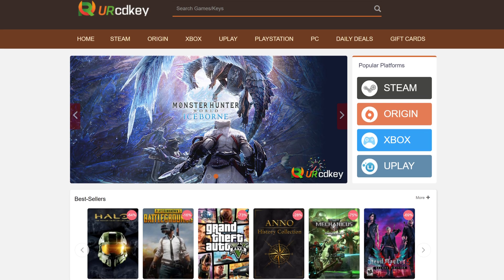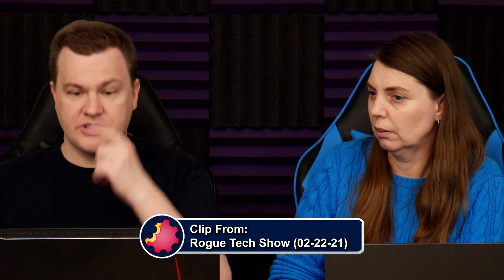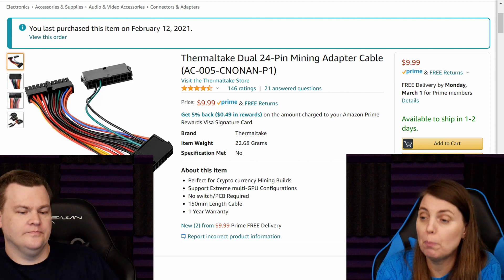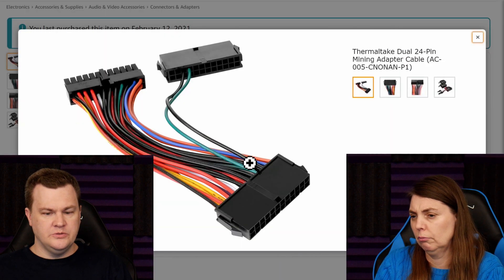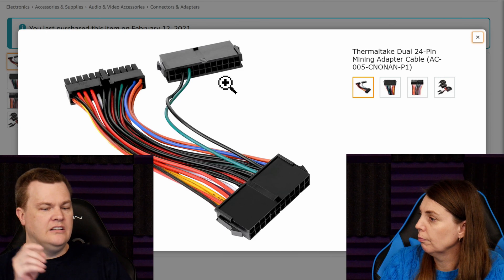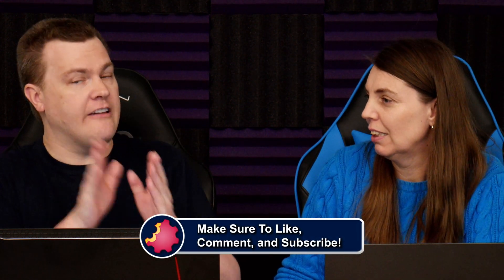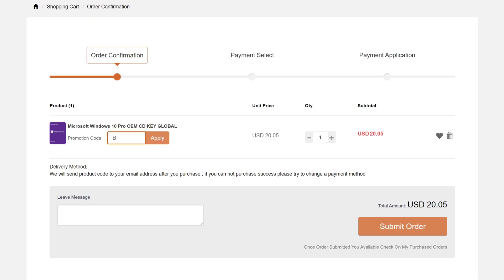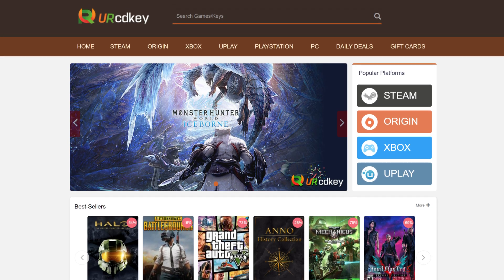Connect 2 PSUs to 1 Motherboard? — Quick How-To Guide